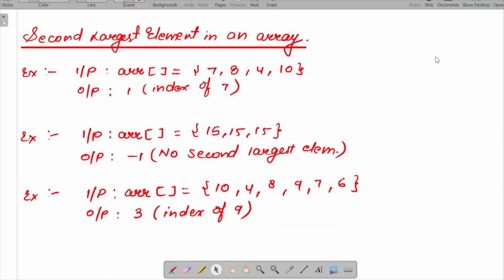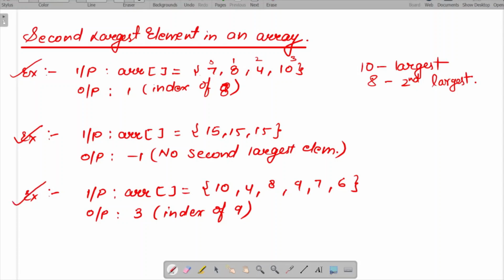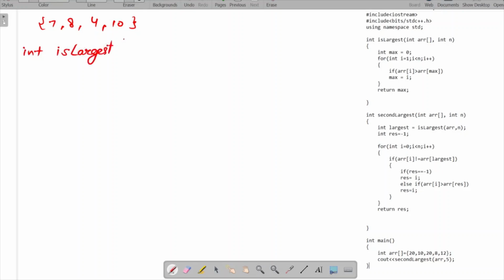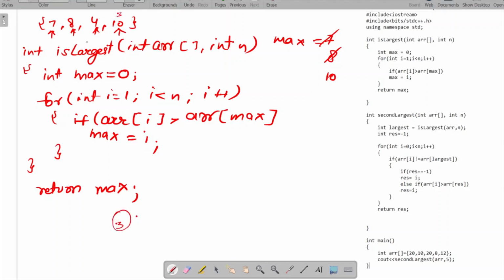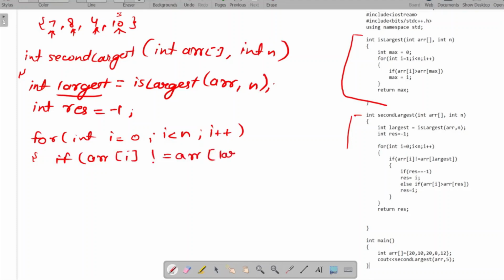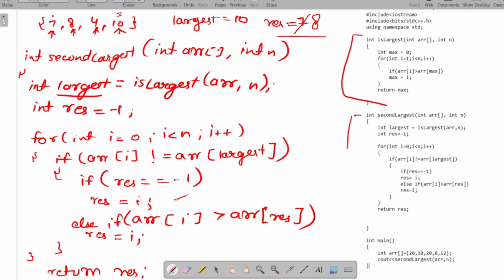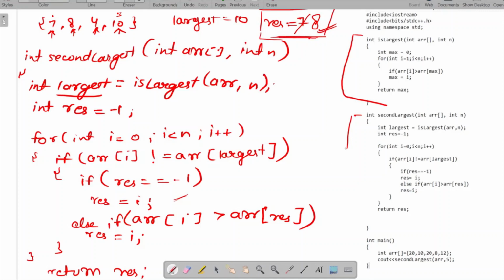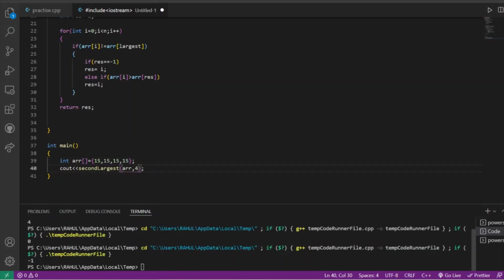Second Largest Element in an array | Arrays | Learn Data Structure and Algorithms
Topics Covered in this video :
array in c++ in hindi
array in java tamil
array of pointers in c
array multiplier array c++ programming